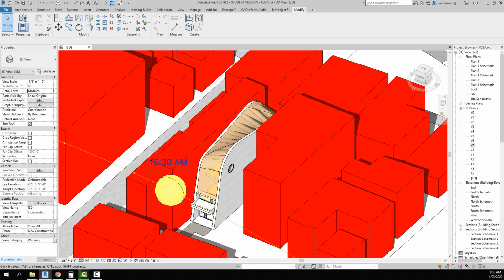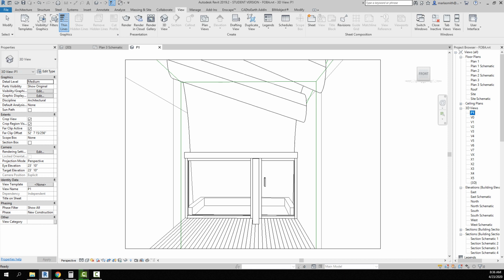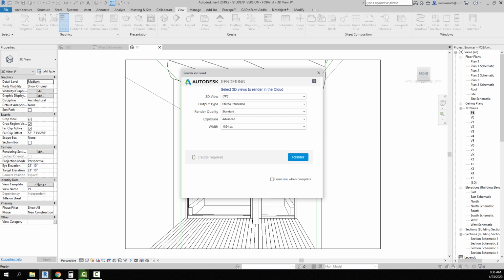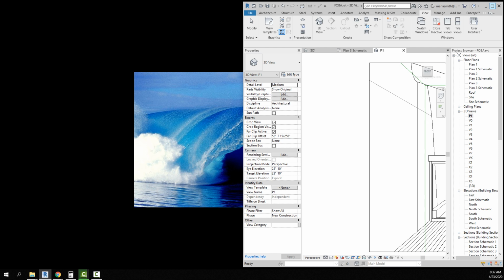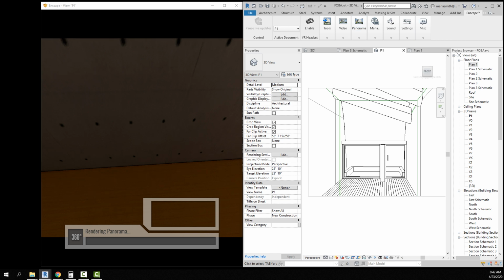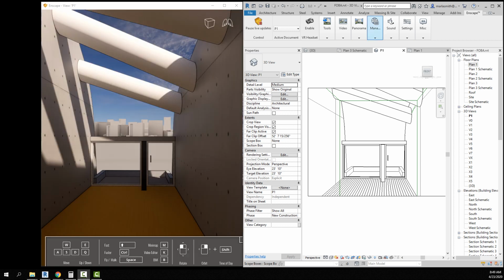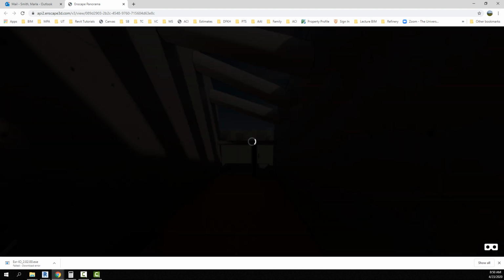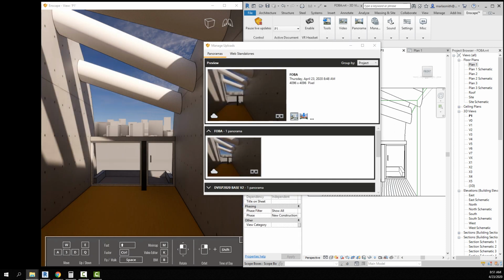05 Revit to Enscape Panorama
Creating, viewing and downloading Enscape Panoramas